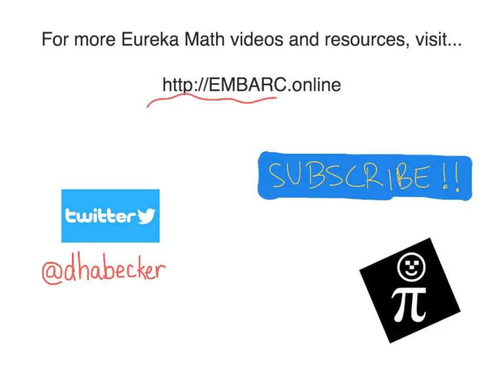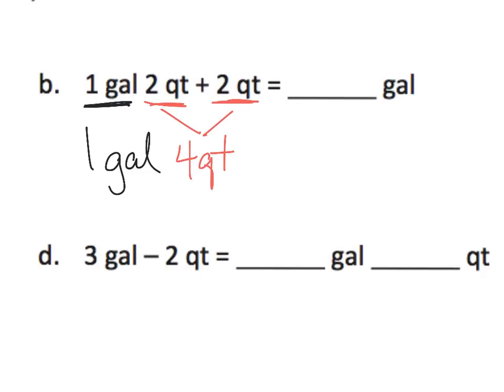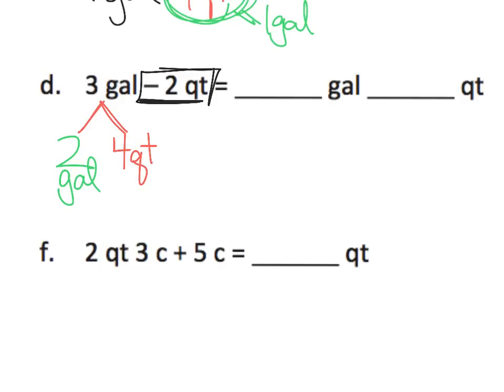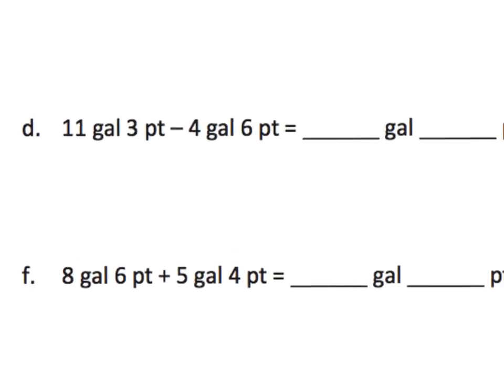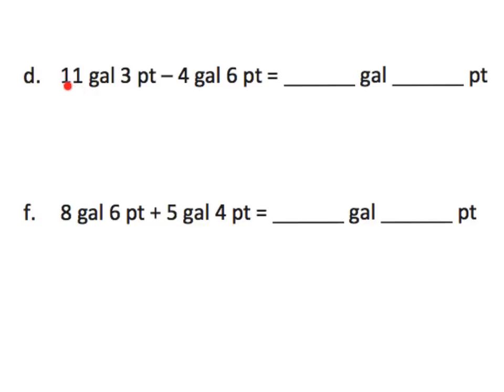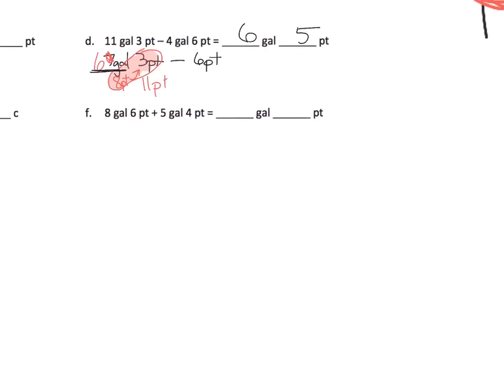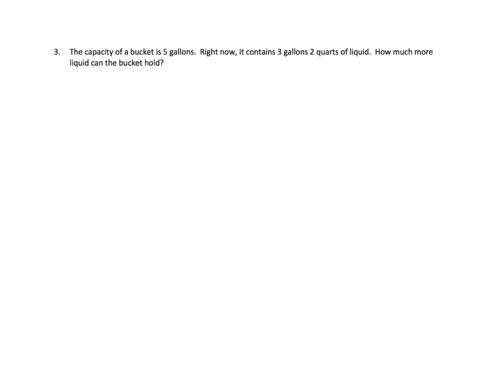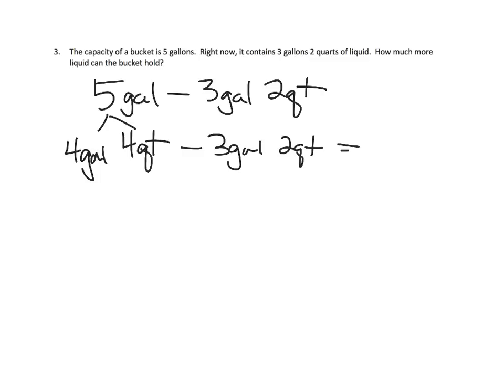Eureka Math Grade 4 Module 7 Lesson 6